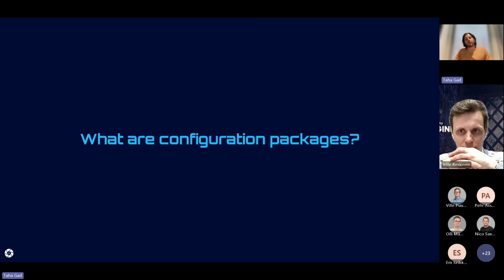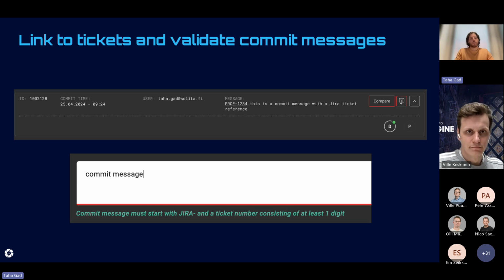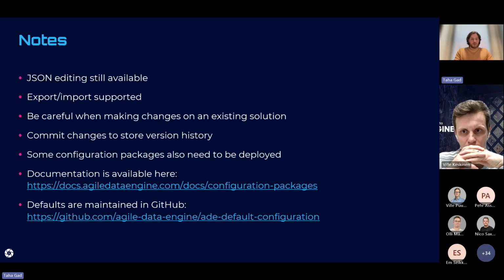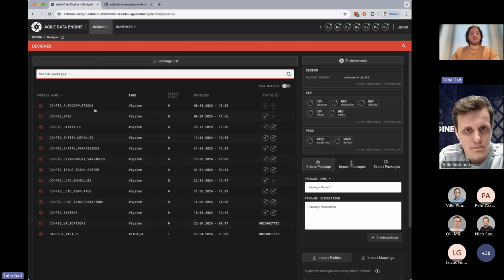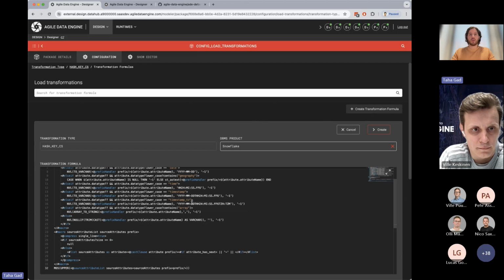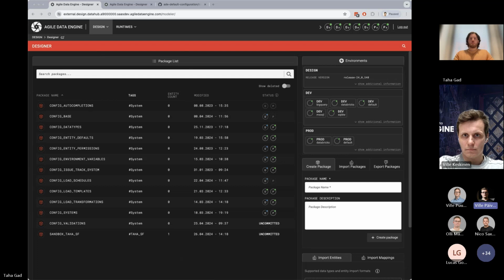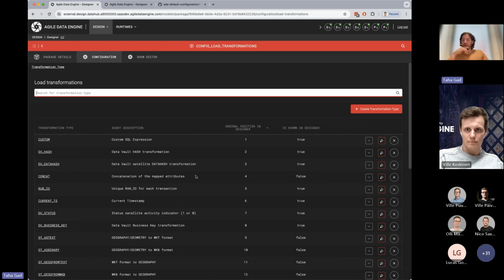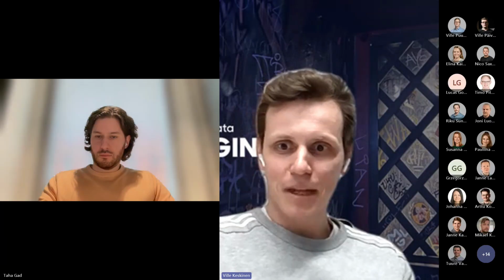ADE Community Info Session - New Configuration Package UIs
Info-Session: New Configuration Package UIs

- Overview of configuration packages
- Demo
- Questions